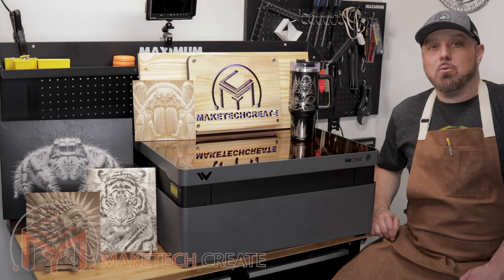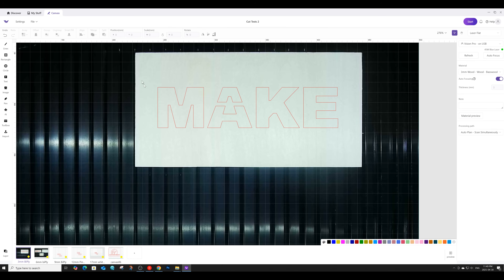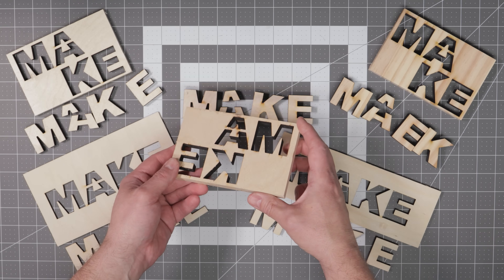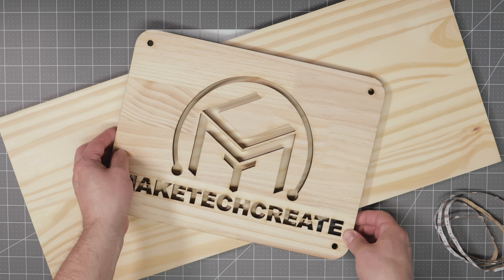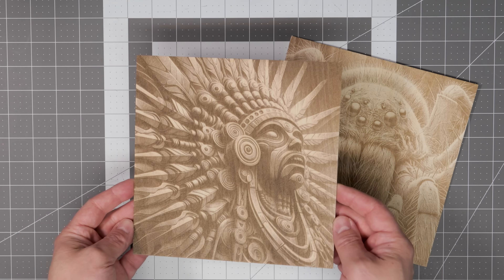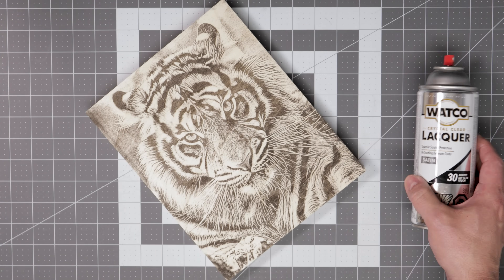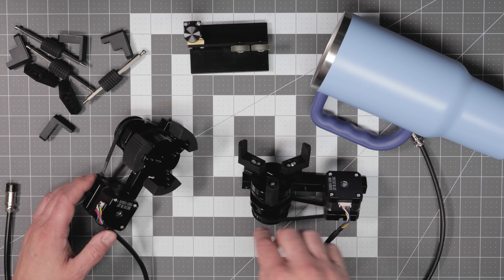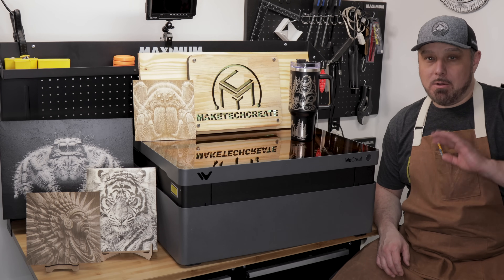WeCreat Vision Pro 45w: Worth the Upgrade?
In this video, we’ll focus on the WeCreate Vision Pro laser cutter and all its upgrades from the standard Vision. We’ll be looking at its many upgraded features, including the larger working area, increased power, and speed. We will also be testing its ability to engrave details on bare wood, borax engraving, and on a painted canvas. Finally, we’ll test WeCreat’s Rotary Pro by engraving a full-wrap Stanley tumbler.

Get $150 off the WeCreat Vision Pro 45w with CODE: VPRO150

Video Timestamps for Wecreat Vision Pro Review:
0:00 Intro
0:25 Wecreat Vision Pro Overview
1:23 Difference in Work Area
2:10 Wood Cutting Tests
6:45 Wood Sign Making
9:20 Plywood Laser Engraving Test
12:05 Borax Engraving Test
13:45 Painted Canvas Engraving Test
16:00 WeCreat Rotary Pro
17:00 Rotary test of a Stanley Tumbler
18:46 Conclusion